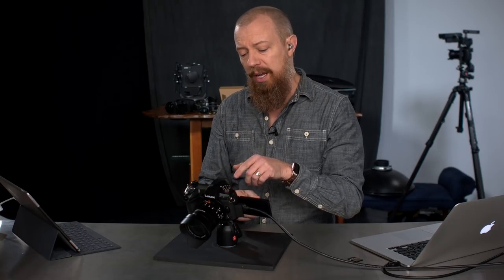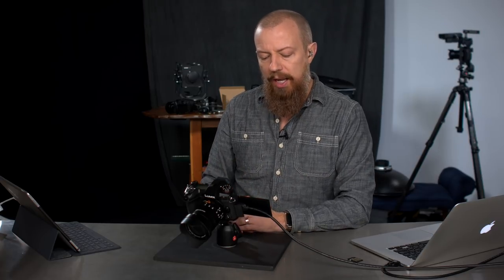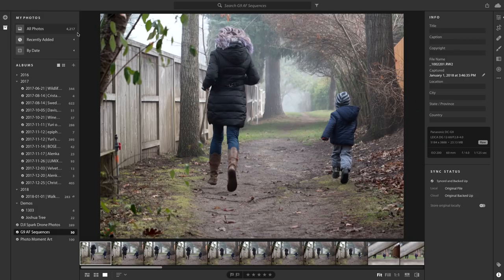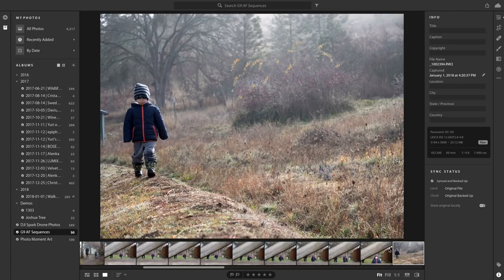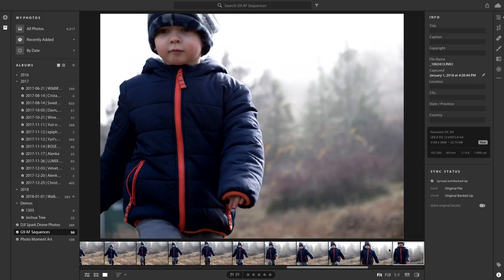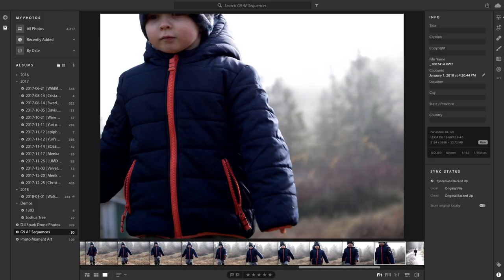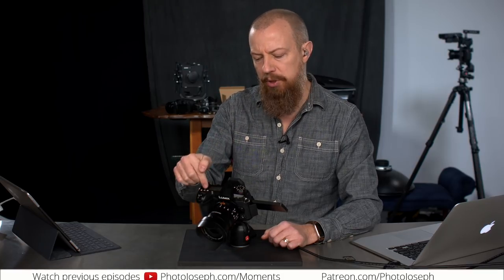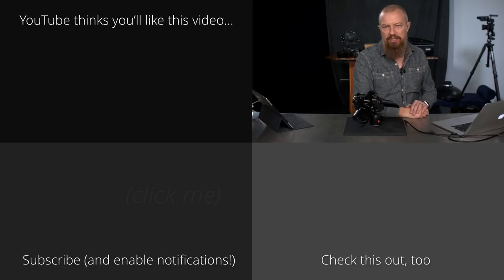LUMIX G9 ► Showing Off AF-C (Autofocus Continuous), Still Photography Samples, Compare to GH5(S)?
Let's have a look at some sample photos of the G9 (pre-production, early v0.3 firmware) to see how well it's performing, especially the AF-C. How does it compare to the GH5? And what about the GH5S?

REMEMBER THIS IS PRE-RELEASE, BETA FIRMWARE. ANYTHING CAN CHANGE BETWEEN NOW AND THE SHIPPING CAMERA.

⏯  VIDEOS MENTIONED IN TODAY'S PHOTO MOMENT:
Switching to Micro Four Thirds ► The Shoot That Convinced Me to Convert from Full Frame to M43

-PhotoJoseph